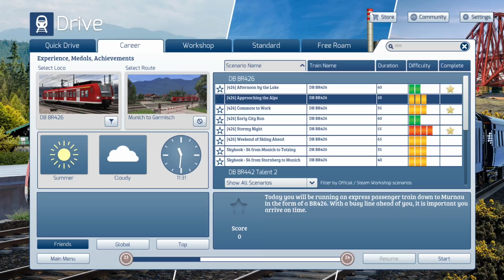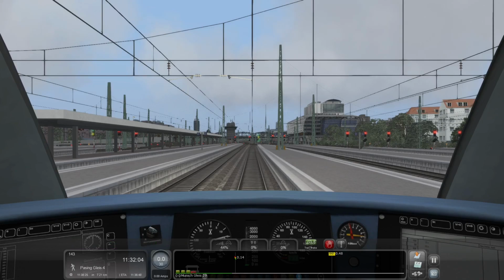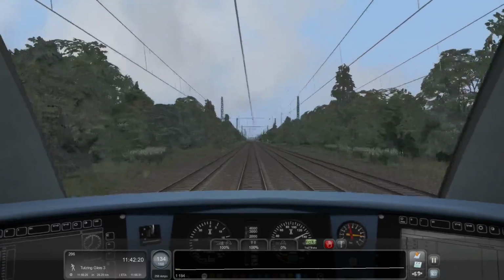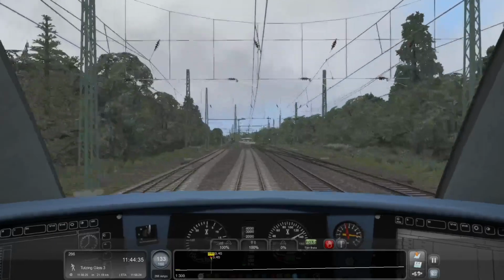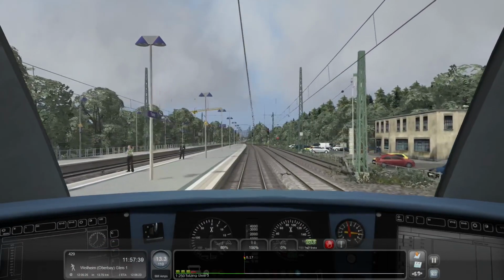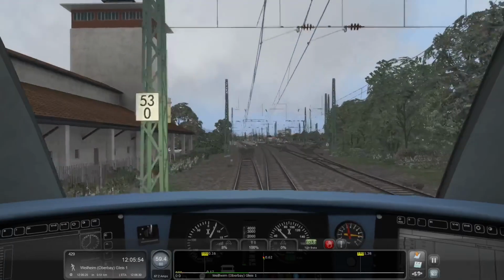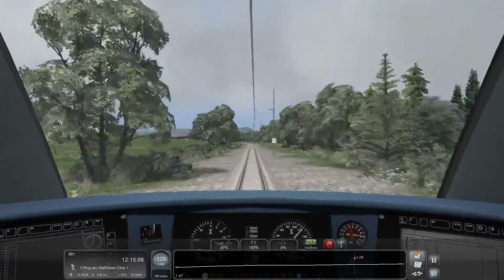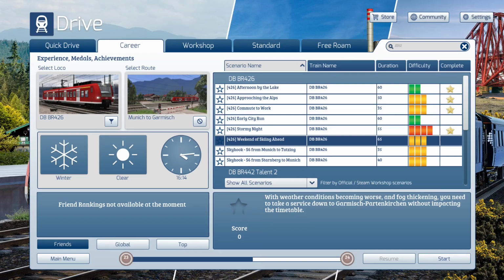Approaching the Alps (Munich-Garmisch Partenkirchen)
Today's trip to Murnau gives us our first look at the grand terminal station of Munich.  Let's take a tour of this version of the station.  We'll see it again at the end of the series, and other incarnations when heading to Rosenheim and Augsburg, among others.

00:00-08:11 Introduction
08:11-14:58 Munich to Munich Pasing
14:58-33:23 Munich Pasing to Tutzing
33:23-42:41 Tutzing to Weilheim (Oberbay)
42:41-47:40 Weilheim (Oberbay) to Huglfing
47:40-52:21 Huglfing to Uffing am Staffelsee
52:21-59:47 Uffing am Staffelsee to Murnau